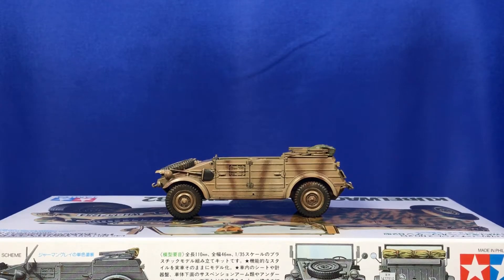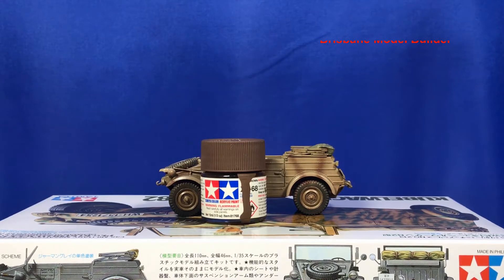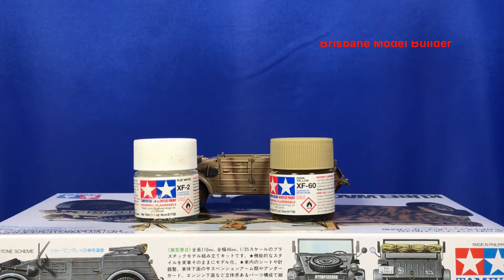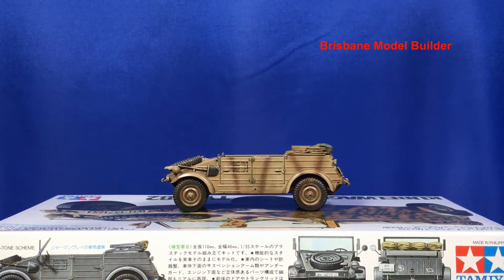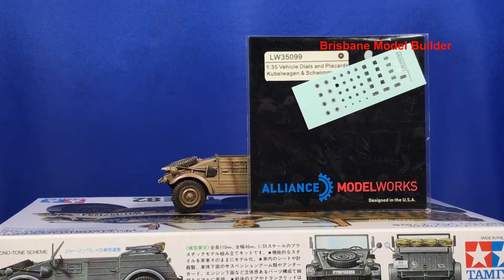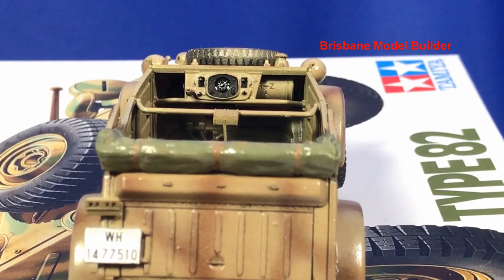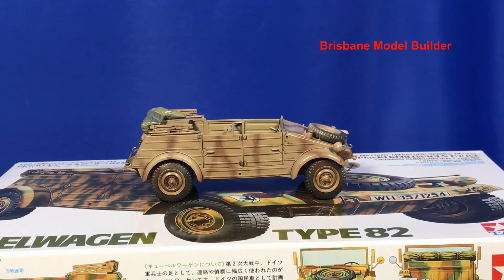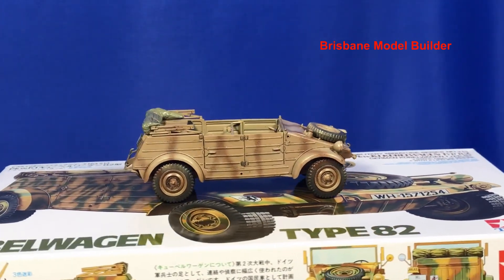Tamiya Kubelwagen 1/35 Part 2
Tamiya Kubelwagen 1/35 camo added as well as some decals